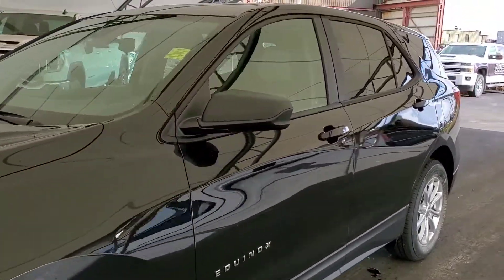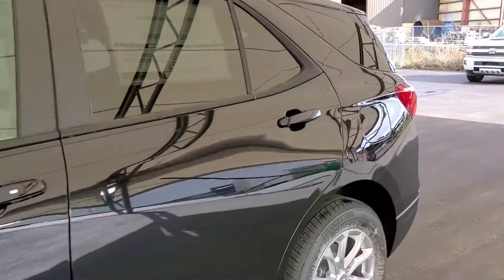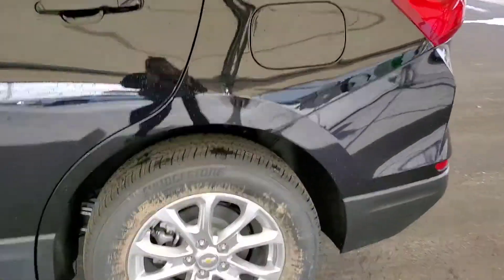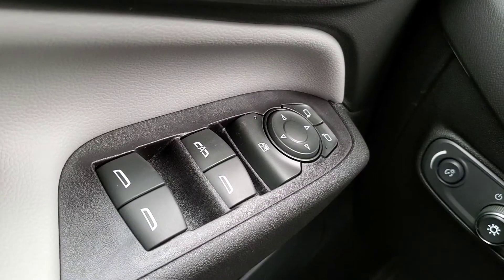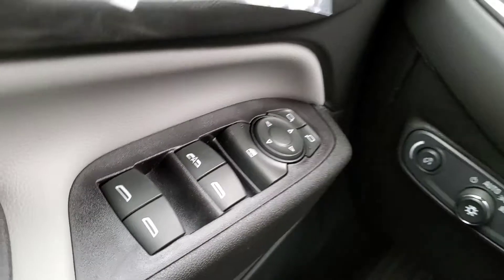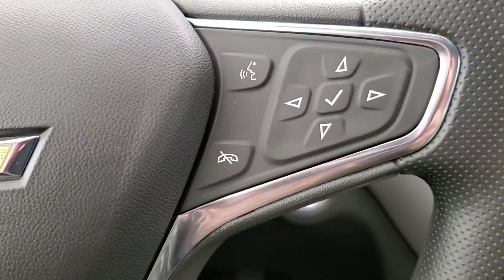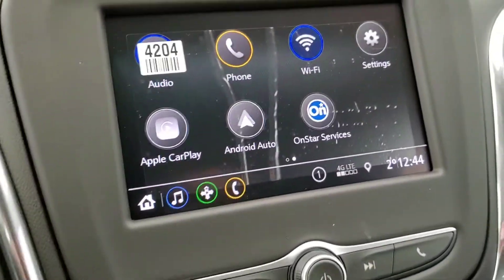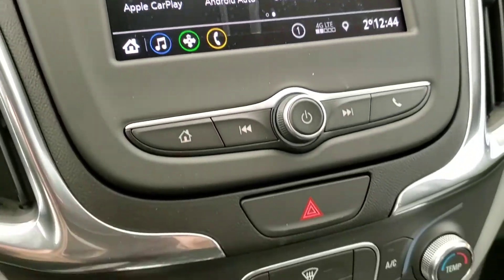2021 Chevrolet Equinox